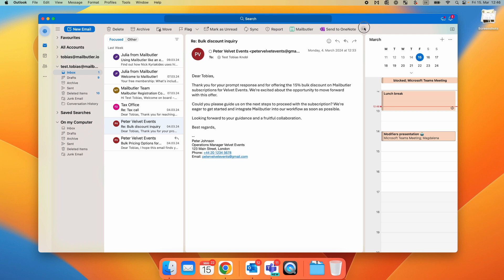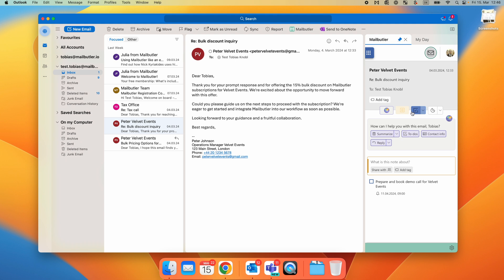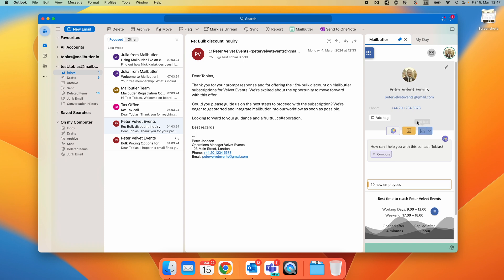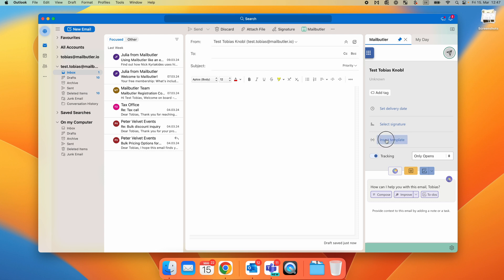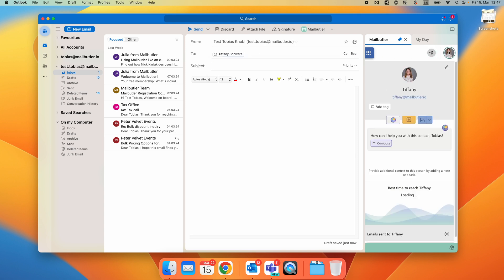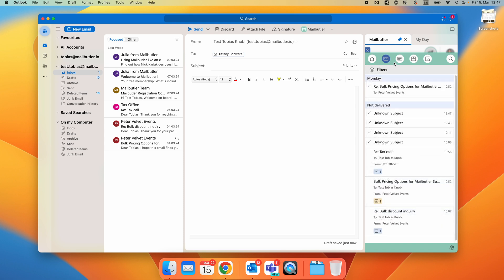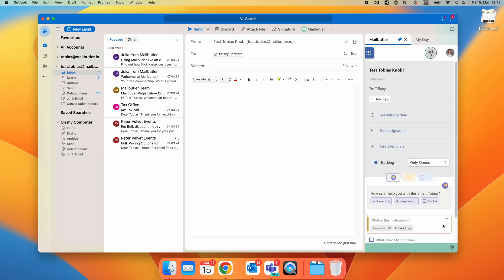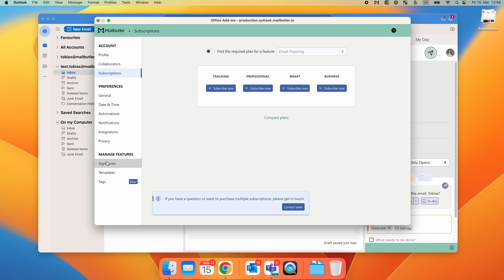Mailbutler for Outlook: A Quick Start Guide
• Smart Assistant: An artificial intelligence-powered email assistant that can write and respond to emails, improve your email copy, summarize messages, and find tasks.
• Tasks: Always remember to take action. Attach tasks to your emails and keep your to-dos organized.
• Notes: Never forget anything again. Add notes to your emails so you never forget any important information.
• Collaborators: Be consistent. Share notes, tasks, signatures, templates, and more with your team members.
• Email Tags: Add tags to emails, templates, signatures, notes, and tasks in Outlook, Gmail, and Apple Mail to quickly organize your inbox.

Why Mailbutler?

Testimonials

Got questions?